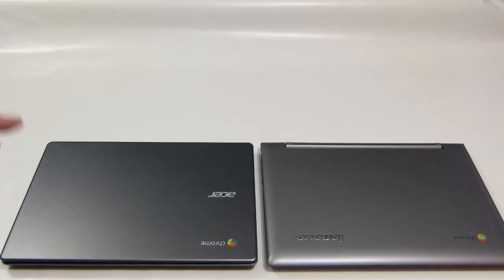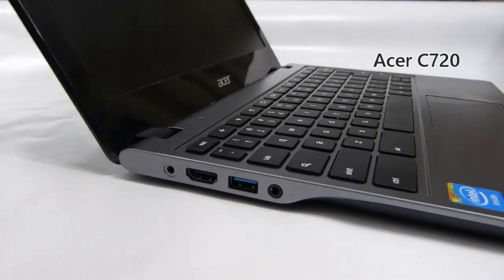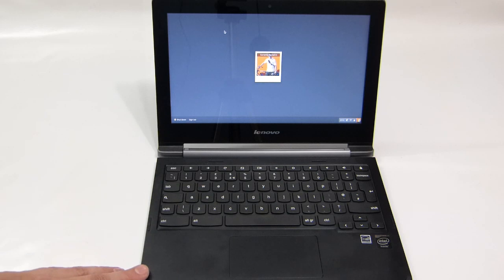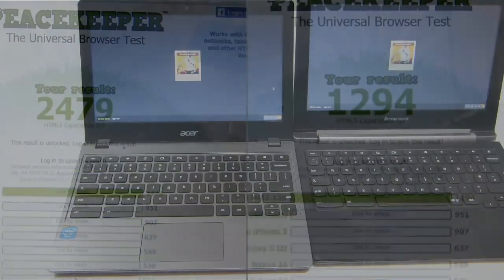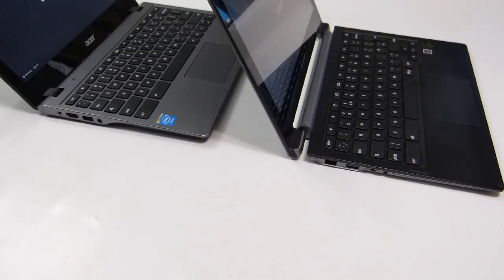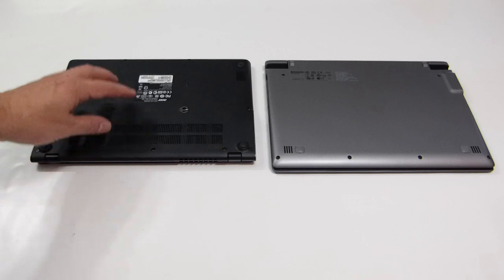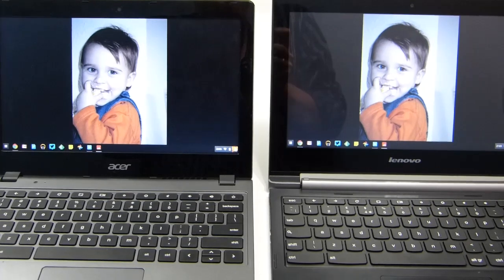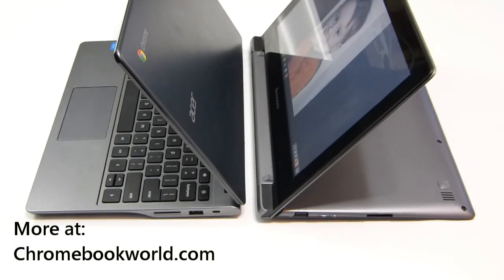Acer C720 vs Lenovo N20p Chromebook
for more. This video highlights the differences between the Acer C720 Chromebook (not the C720P, the touch version as mentioned in the video a number of times) and the Lenovo N20p. One is great for productivity, the other is great for round-the-house usage.